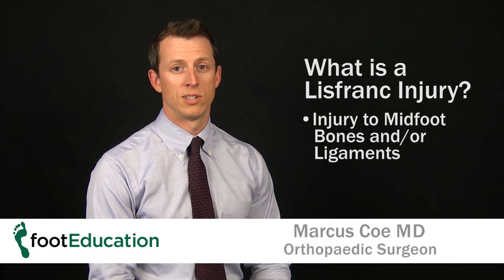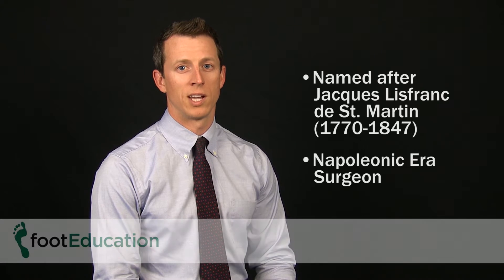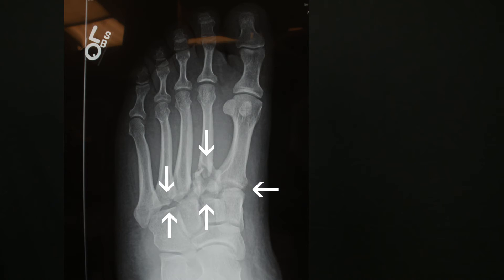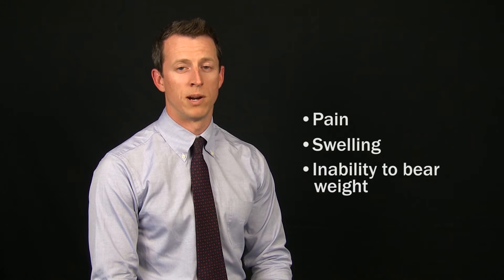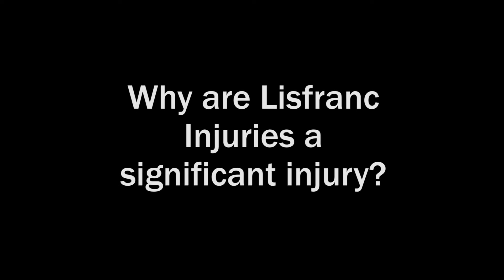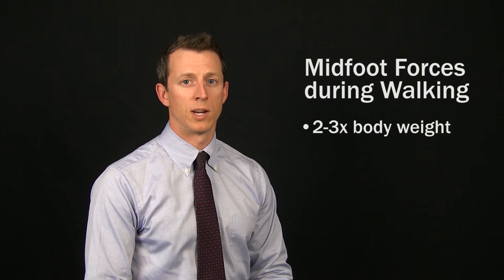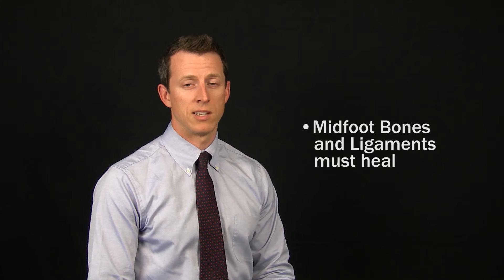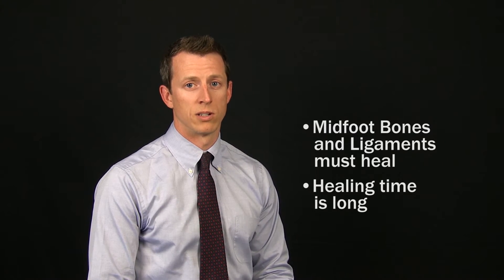Lisfranc Injury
Dr. Marcus Coe, Orthopaedic Surgeon, speaks on Lisfranc Injury.